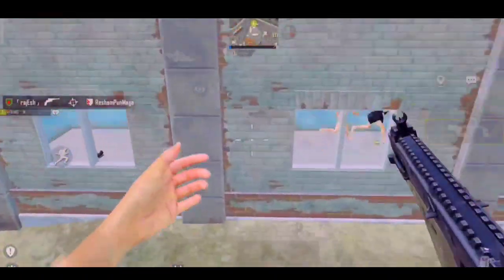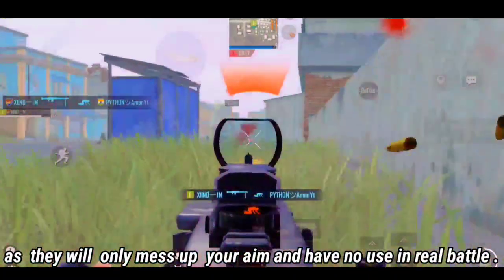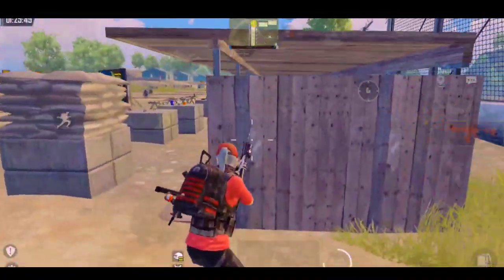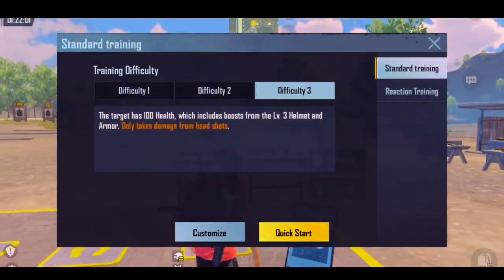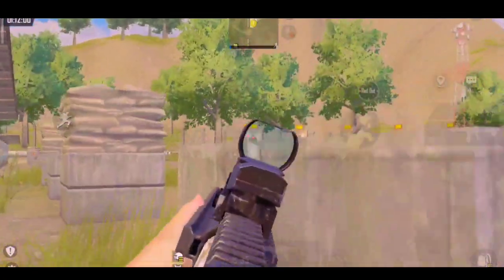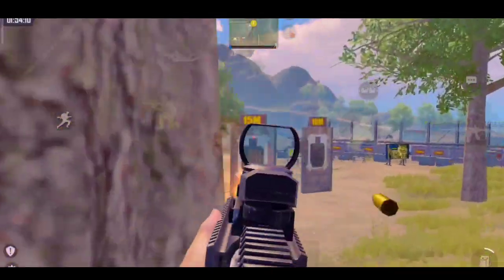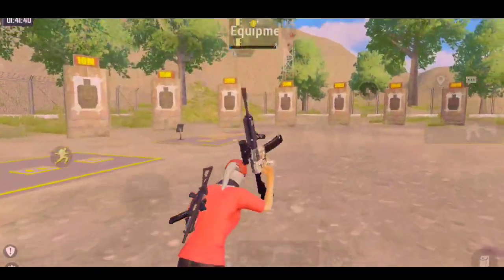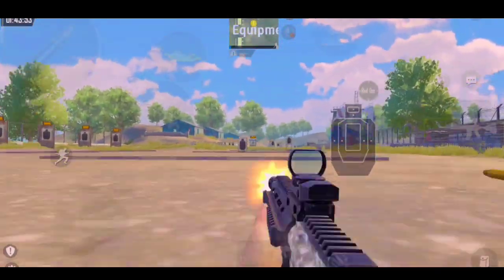OMG🔥 NEW TIPS AND TRICKS TO WIN EVERY MID RANGE FIGHT/BEST DRILLS FOR MID RANGE / PUBG BGMI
IN THIS VIDEO YOU WILL LEARN HOW TO MASTER MID RANGE AND ADS FIGHTS
PEEKS
REFLEXES
CROSSHAIR PLACEMENT AND MANY MORE
DO THESE DRILLS FOR 5 TO 10 MINS. EACH , EVERYDAY TO SEE RESULTS.
COME BACK LATER FOR THANKS

OMG 😱🔥 NEW TIPS AND TRICKS TO WIN EVERY MID RANGE FIGHT LIKE A PRO -2023//BEST DRILLS FOR MID RANGE FIGHTS // PUBG BGMI